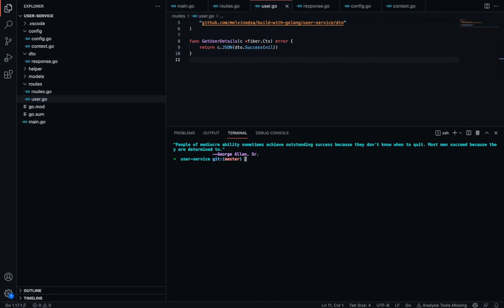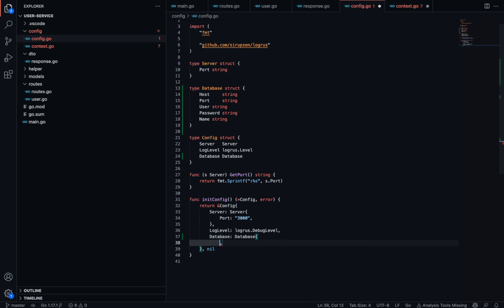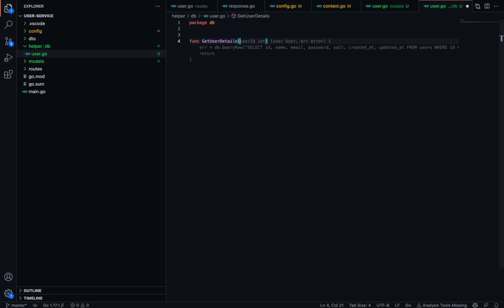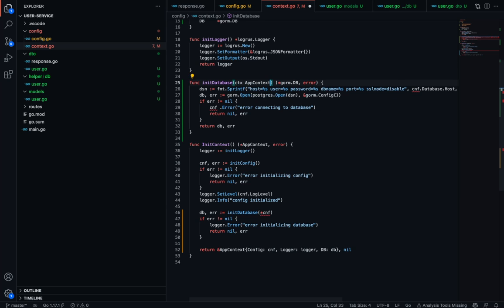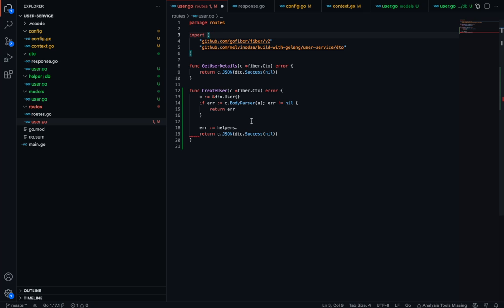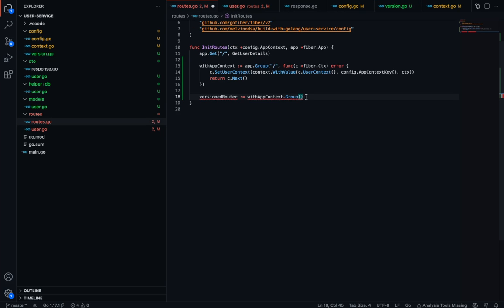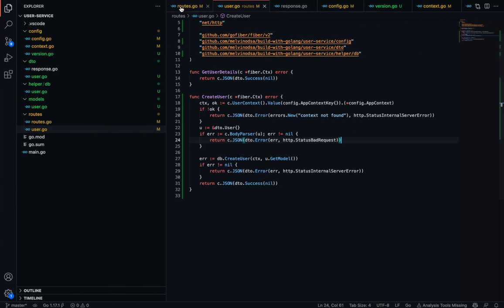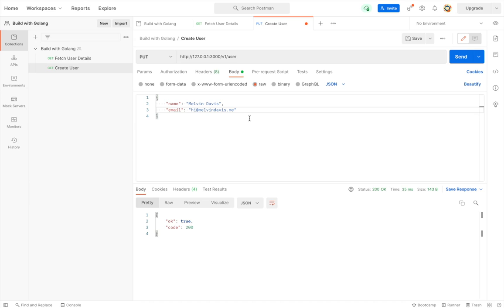Building with Golang - Part 2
We will learn to connect the API server with the database and create models with golang

Chapters
0:00 Intro
0:48 Connecting to database
10:28 Database models
17:34 Database migrations
22:05 Modelling data translation layer
24:36 Passing app context
32:48 Finishing up the create API
35:36 Fetch user details API